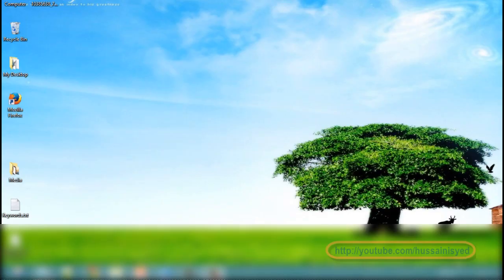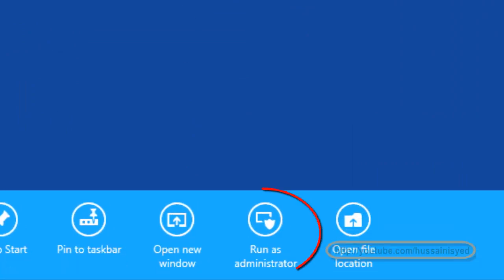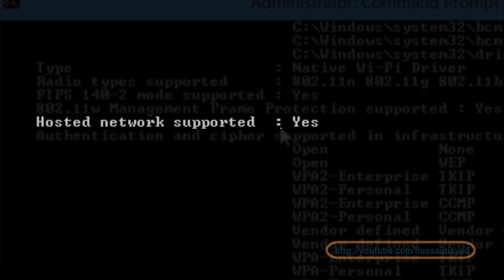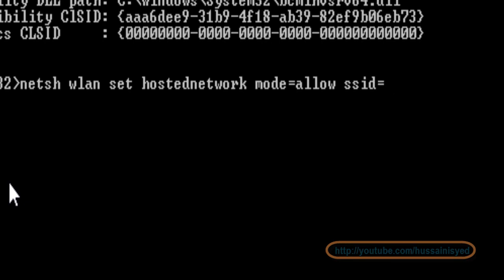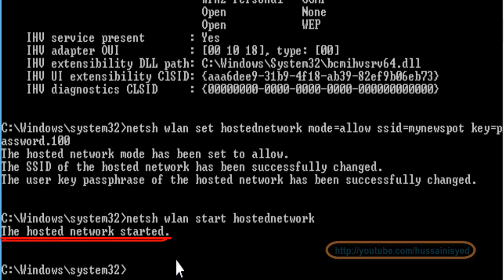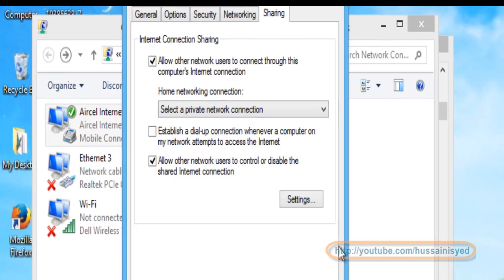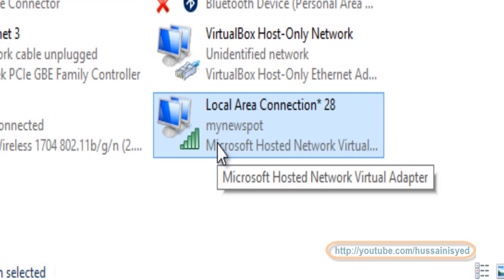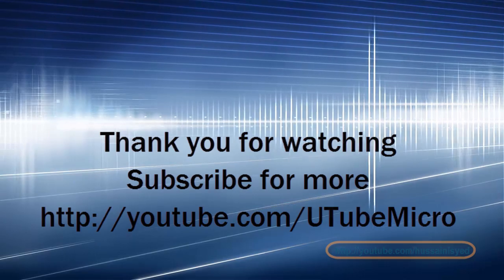Make a Wi fi Hotspot Using your Windows 8 Laptop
How to turn your Windows 8 Laptop into a WiFi HotSpot.
This technique will also help you turn your windows 7 Laptop into a WiFi HotSpot.

Commands Used in this video:

Check compatibility using the following command:
netsh wlan show drive

Create WiFi HotSpot using the following command:
netsh wlan set hostednetwork mode=allow ssid=bingo key=dingo